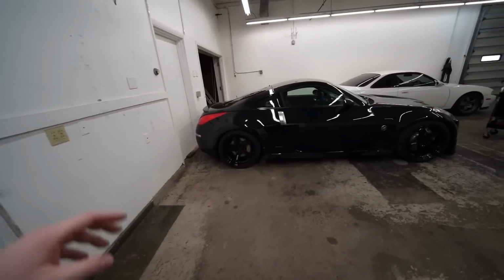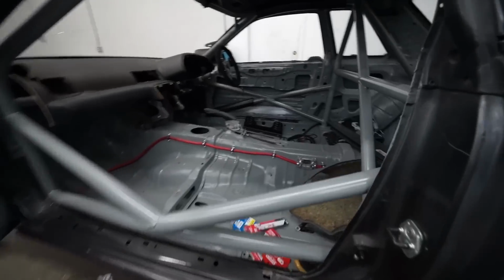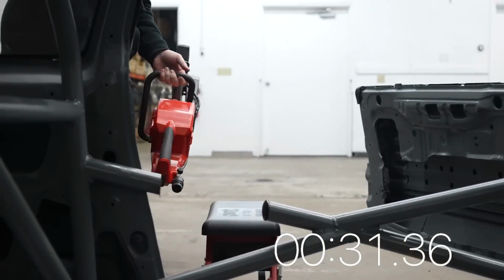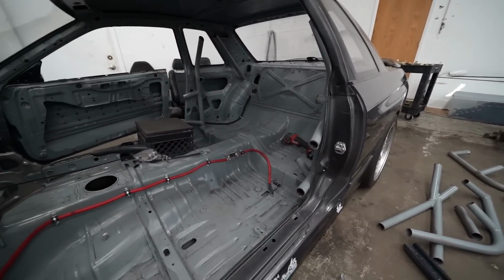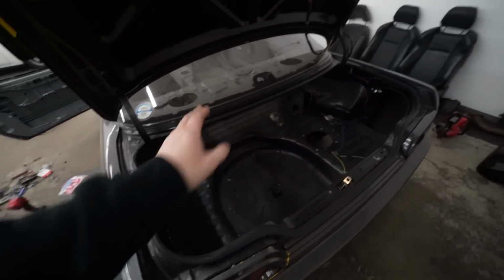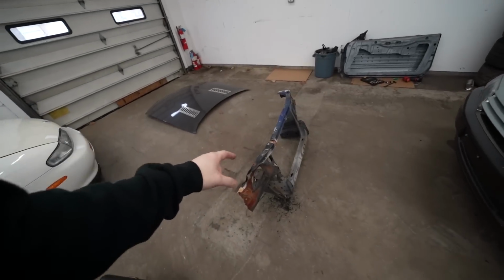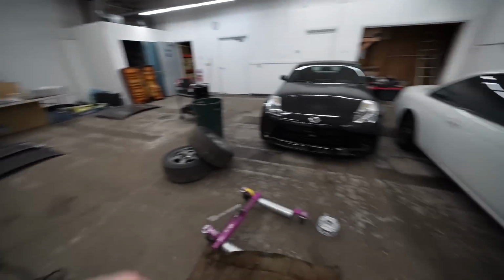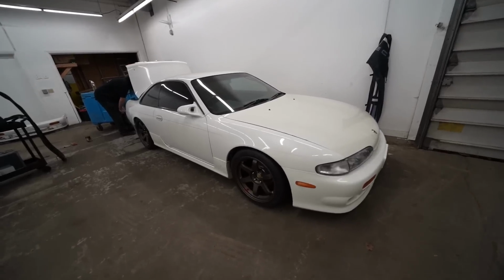RESURRECTING THE RACE GTST!!